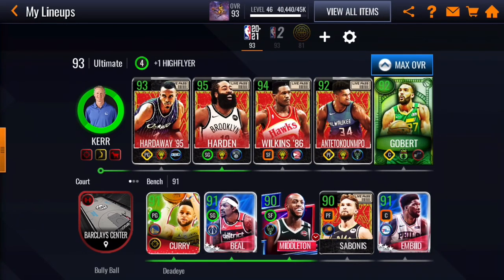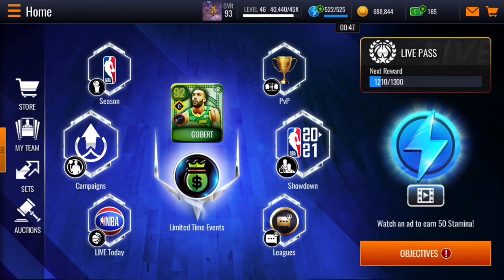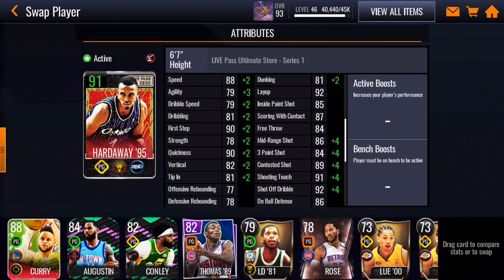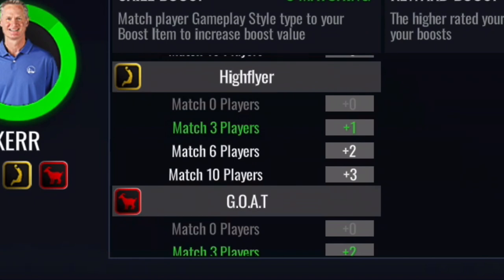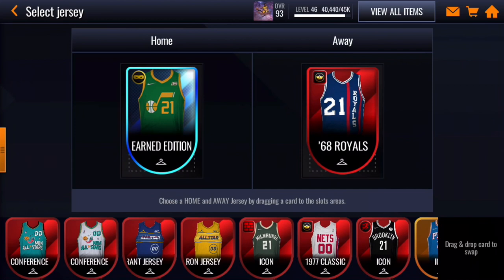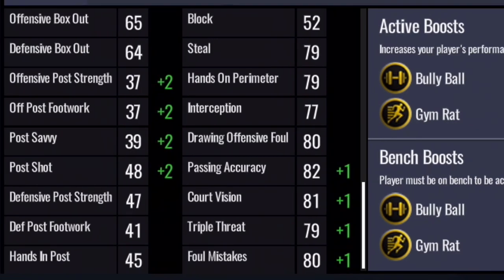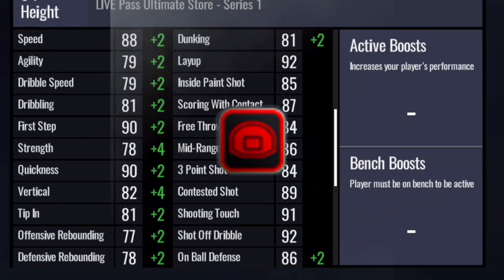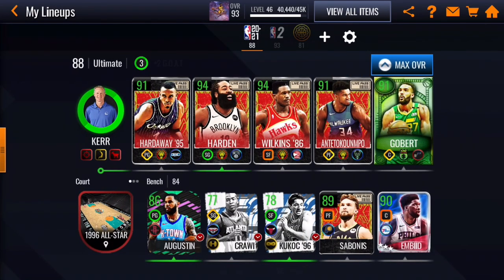What each boost does in nba live mobile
0:00-intro
0:08-boost forms
0:33-boost tiers
1:15-gold boost
1:31-elite boost
1:39-player boost
2:10-coach boost
3:08-court boost
3:42-jersey boost
4:01-every boost
4:08-floor general
4:17-coins
4:21-high flyer
4:33-deadeye
4:41-bully ball
4:55-gym rat
4:58-pickpocket
5:12-stonewall
5:30-glass cleaner
5:47-goat
6:32-did I miss any?
6:41-how to get boost
6:51-outro